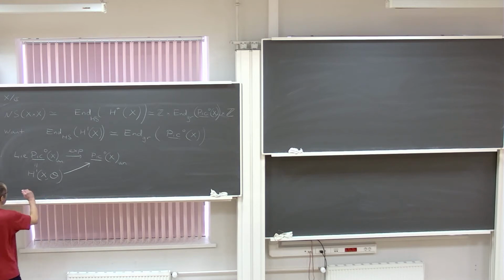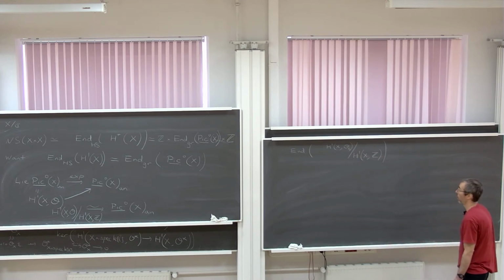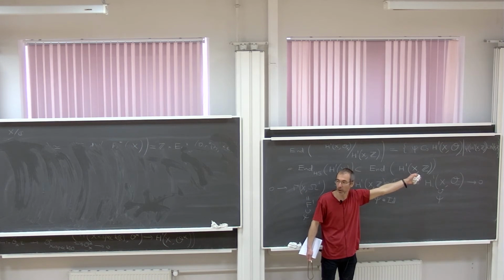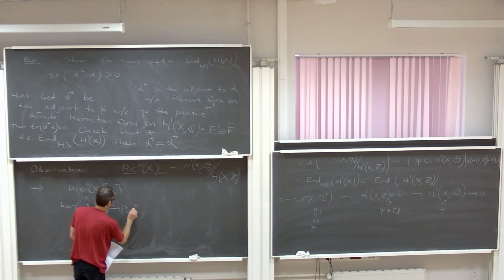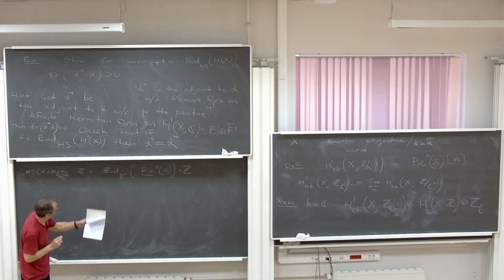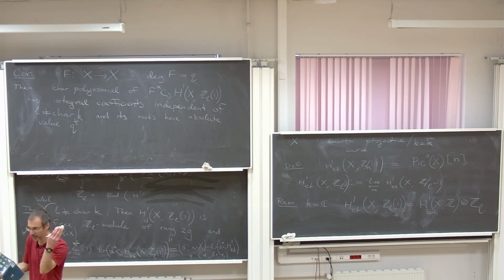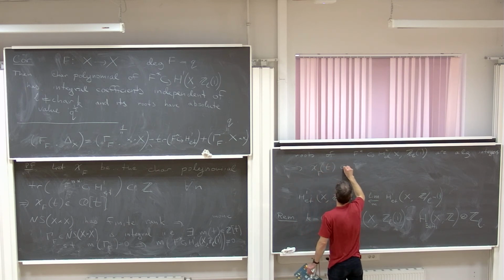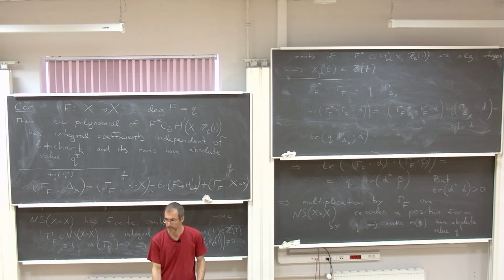Вологодский Вадим, НИC "The Weil Conjectures" - 04.02.2021, ауд. 427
Research Seminar "The Weil Conjectures"
 Faculty of Mathematics
3 module
Vadim Vologodsky
Language: English